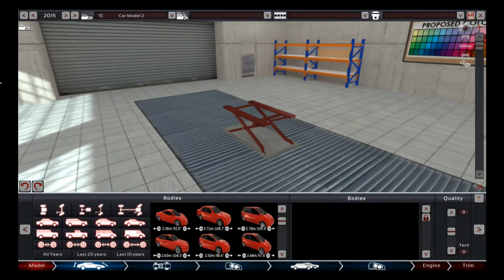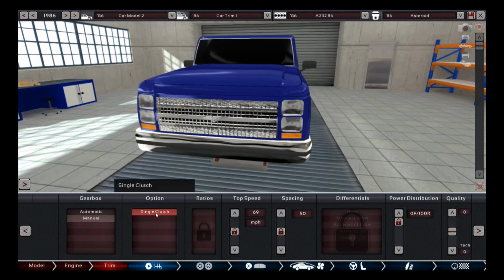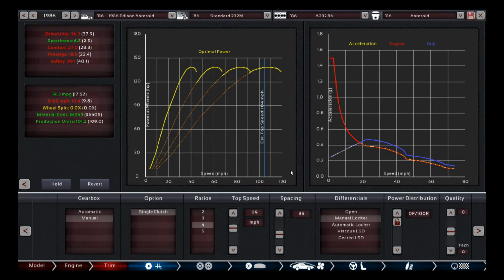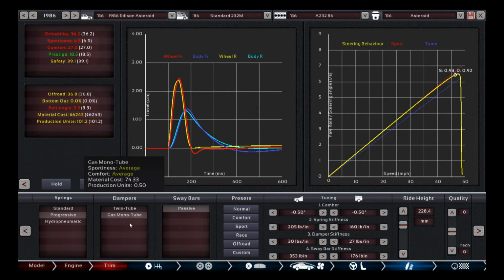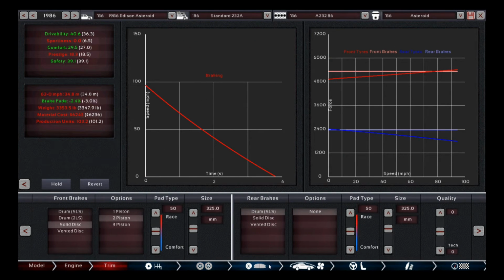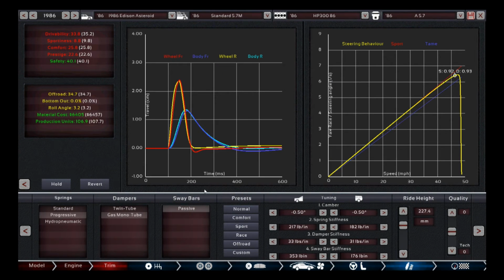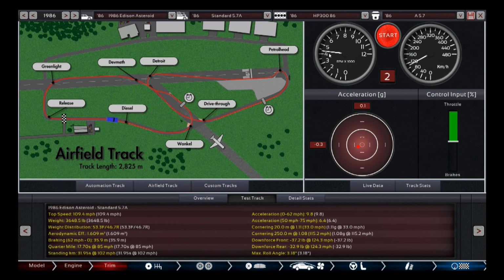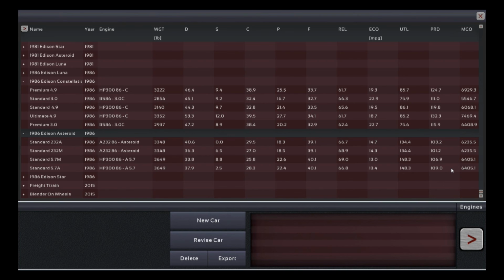Automation Campaign: 1986 Edison Asteroid Car Build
Automation is a car company tycoon game. It is still in early development and currently available as an early access title on Steam. In its current state of development, it offers an in depth engine builder and car designer.

Automation is a copyrighted product of Camshaft Software.